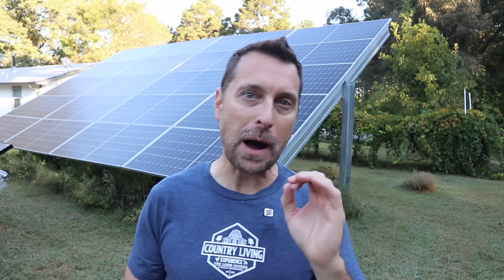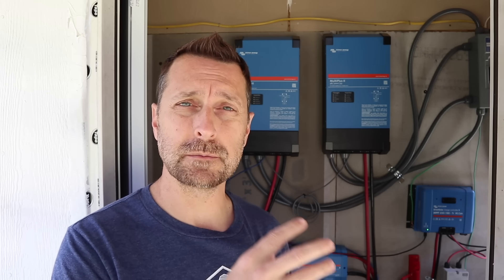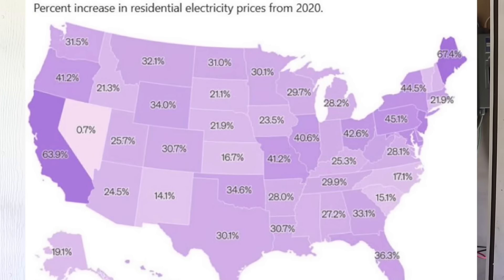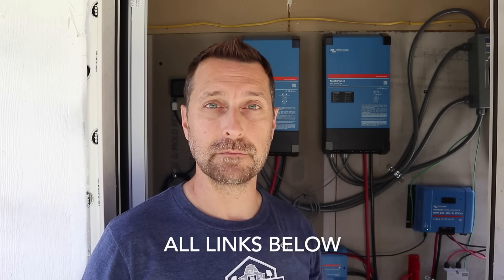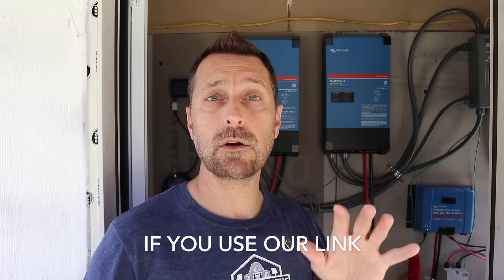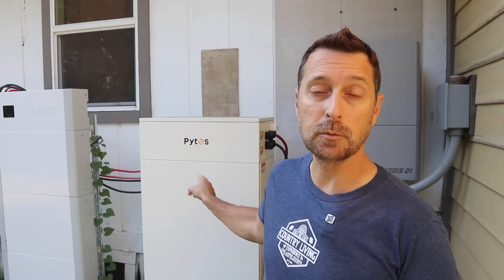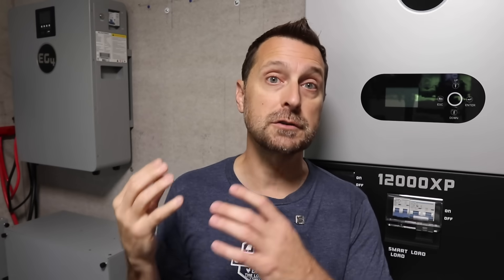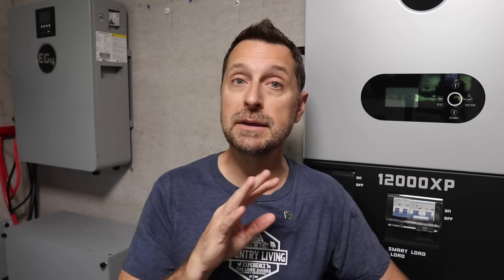Our Power Grid Will Collapse Because Of THIS! How To Build Your Own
Shocking Reason Your Power Bill Is SOARING And What You Can Do About It!

Tools Used for Our Solar Install:
12 position electrical sub panel
4 gauge THHN wire
4/0 and 2/0 Battery Cable

Additional Parts:
90° conduit elbows

AI Is Sucking The Life Out Of The Grid! How To Build Your Own.